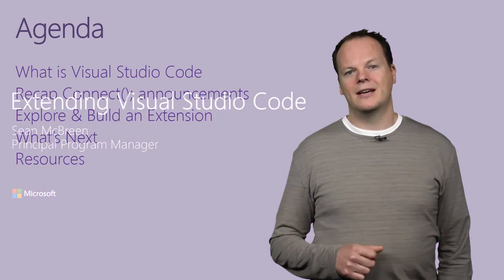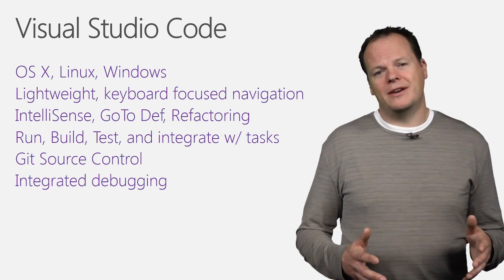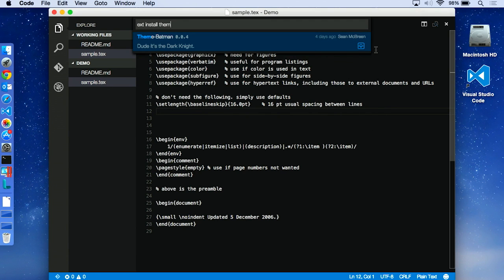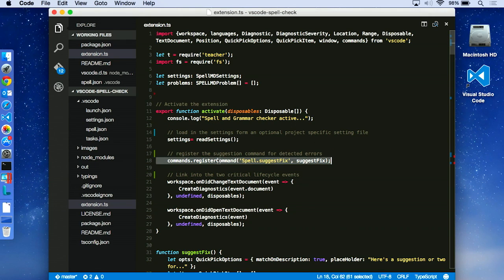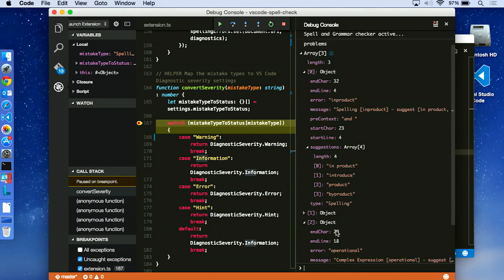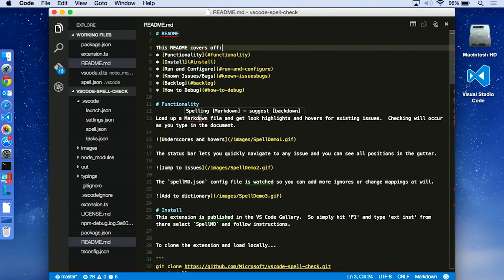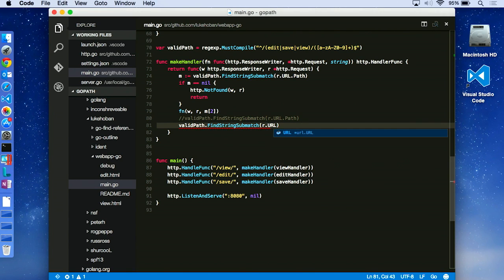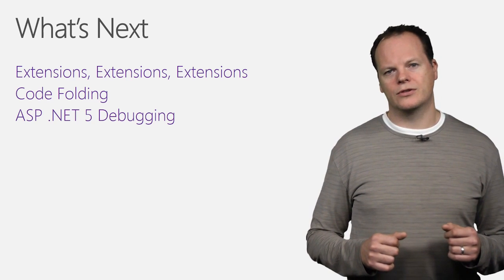Connect 2015 Visual Studio Code Extensions